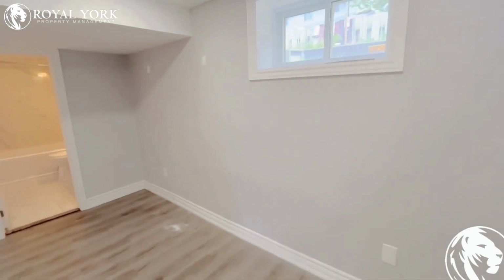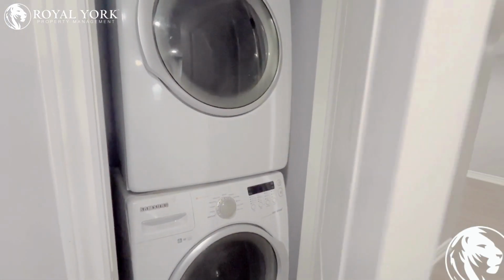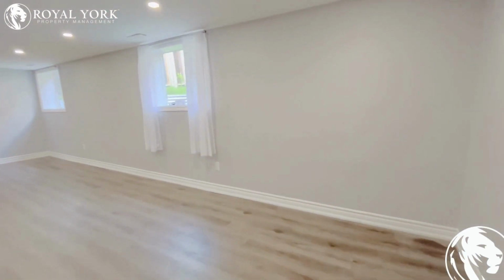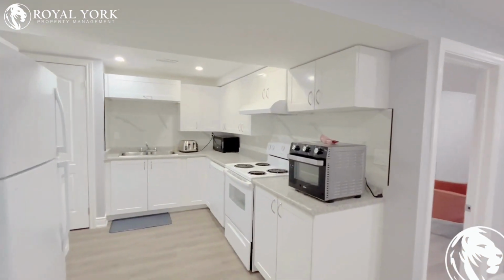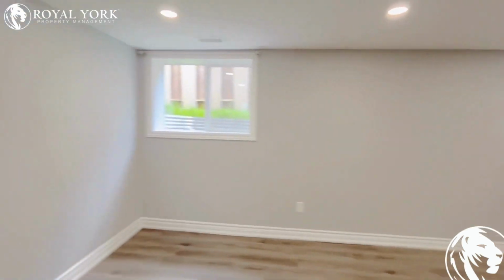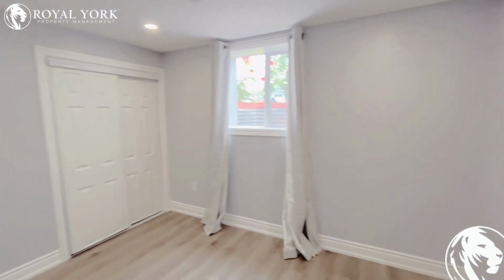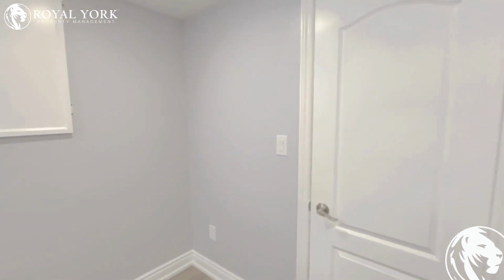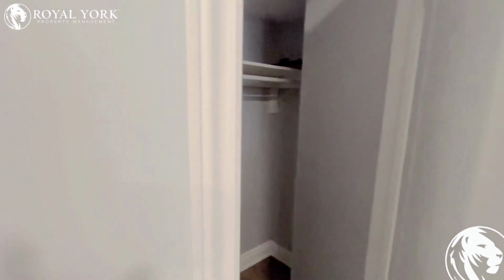2 BED 1 BATH - BASEMENT FOR RENT - 29 BIRCHCLIFFE CRESCENT, HAMILTON, ONTARIO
2 Bedrooms, 1 Bathroom, Near Parks, Public Transportation, Bus Stops, Schools, Shopping Malls, Grocery Stores, Restaurants, Bars and Sports Clubs. The unit also has an  Upgraded Kitchen, Laminate Floors,  Upgraded Bathrooms,  and Tons of Natural Light.

ADDRESS AND INTERSECTION:
2-29 Birchcliffe Crescent, Hamilton, Ontario L8T 4K6
Upper Gage Avenue and Lincoln M. Alexander Parkway

PRICE AND SPECIAL OFFERS:
$1,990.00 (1 Parking Spot Available)
Enjoy Special Offers From Our Partners: Rogers, Telus, Bell, Apollo Insurance, The Brick

UNIT FEATURES:

2 Bedrooms | 1 Bathroom
- Newly Renovated Basement
- Upgraded Kitchen
- White Appliances
- Dishwasher
- Laminate Floors
- 9 Foot Ceiling
- Upgraded Bathrooms
- Walk-in (Primary Bedroom Only) Closets
- Upgraded Back Splash
- Ensuite Bathroom

BUILDING AMENITIES:

- Public Transit
- Laundry Facilities

Available Immediately!!

READY FOR YOU:
Your new home will be spotlessly clean before move-in!